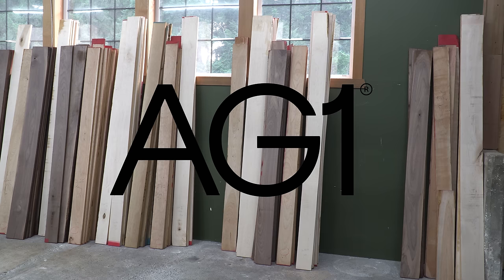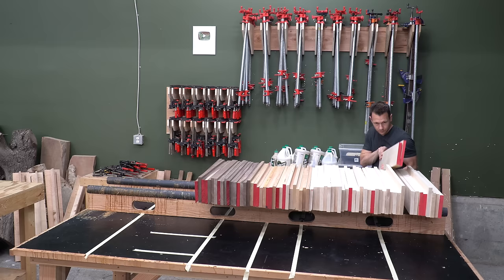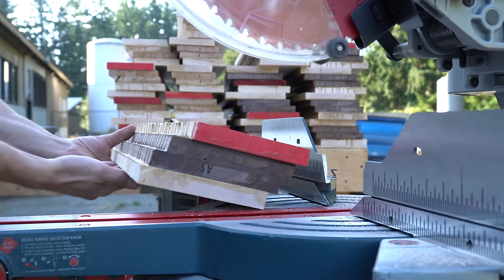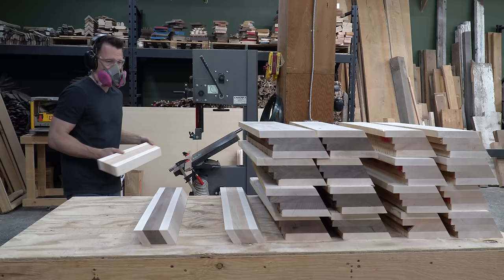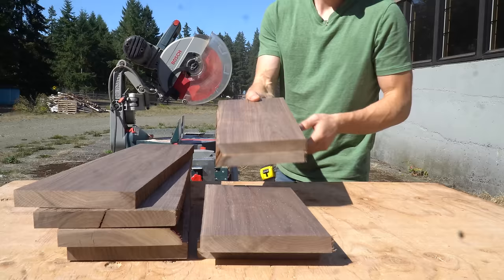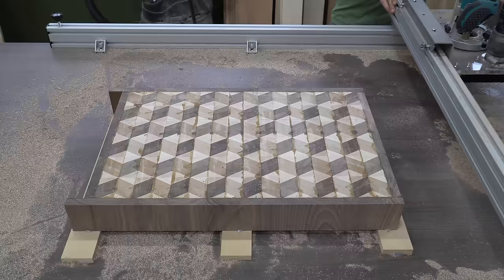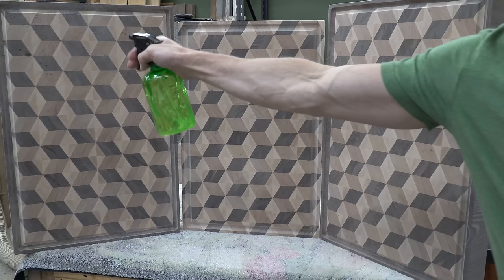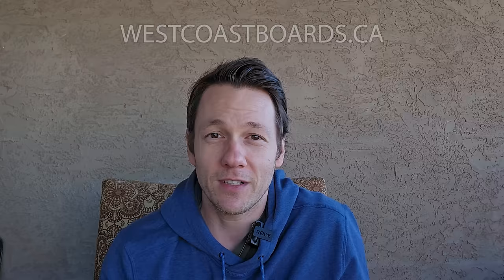$1400 Cutting Boards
to get started on your first purchase and receive a FREE 1-year

Building a pair of geometric cube butcher block style cutting boards to fulfill a couple special orders. Each one is sized around 19x26x3" and made from maple, walnut and cherry.

Chapters:

0:00 Intro
0:42 Milling material (miter saw, planer, jointer)
2:18 Sorting material + first glue ups.
4:40 AG1 Sponsor
6:21 Back to the build - Bandsawing, planing, tablesaw
8:14 Panel pattern assemble + second glue ups
9:02 Constructing walnut borders
10:12 Milling panels, crosscutting, pattern assemble
11:07 Final glue ups
12:27 Flattening
12:52 - Sanding, trimming, juice groove, finger holds, more sanding
14:38 - Applying oil + then beeswax
16:16  - Finish/outro

How It's Made - 3D Patterned End Grain Cutting Board

Links to products used in this video:

Router Flattening Bit
3M Cubitron Ceramic Abrasive 6" sanding discs
Freud Glue Line Rip Blade
Diablo 80 Tooth Fine Finish Blade
GRR-RIPPER 3D Push Block
Gravity Heel Kit For GRR-RIPPER
3M BlueTooth Hearing Protection
Silicone Glue Brush Rockler
Tape Measure Stanley
Pipe Clamp ¾” Bessey
F-Style clamps Bessey
Titebond III Glue
Camera Tripod
Sony A6400 4K Camera
Iphone Tripod Mounting Bracket
Belt Sander Makita 4”x24”